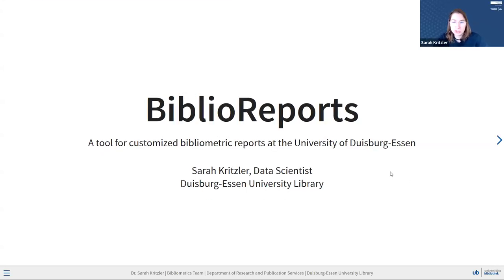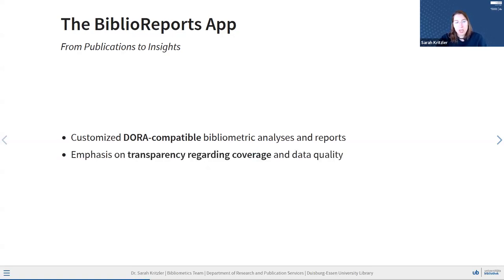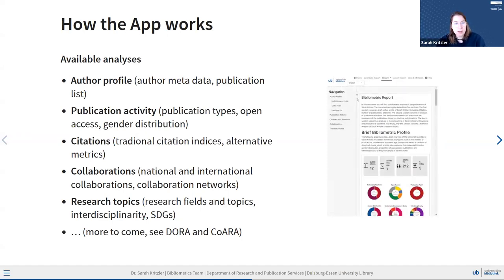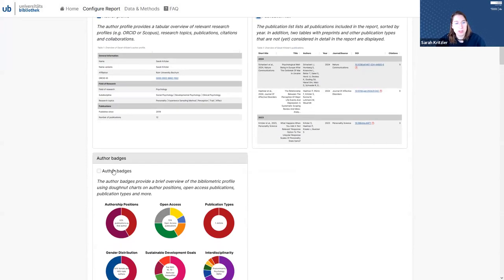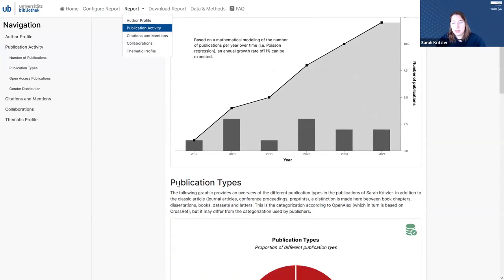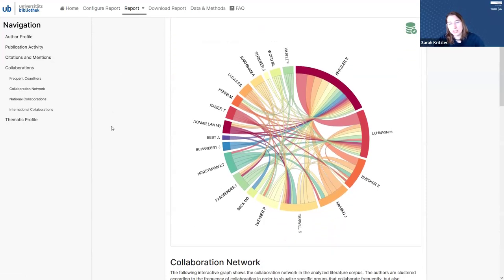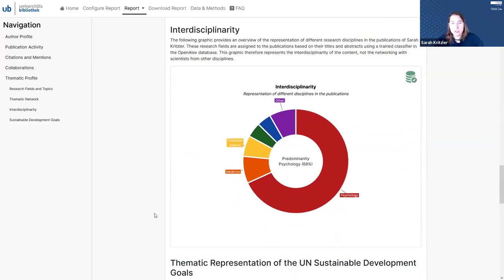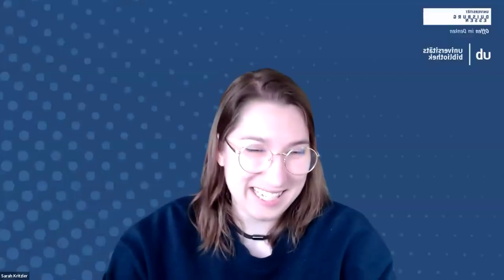BiblioReports - A tool for customized bibliometric reports at the University of Duisburg-Essen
BiblioReports - A tool for customized bibliometric reports at the University of Duisburg-Essen by Sarah Kritzler, Duisburg-Essen University Library